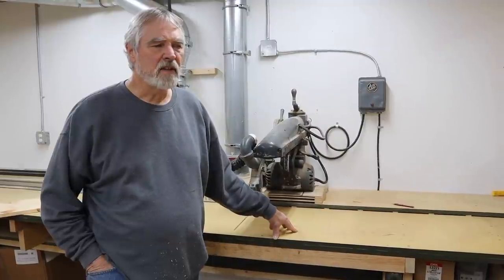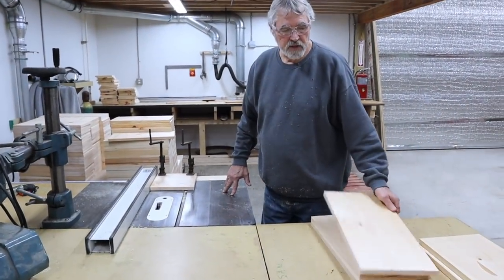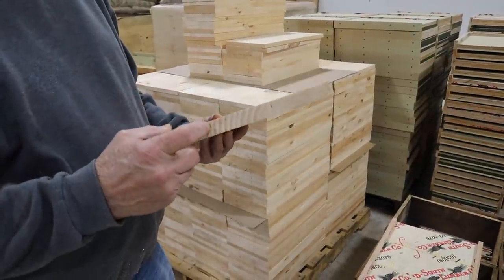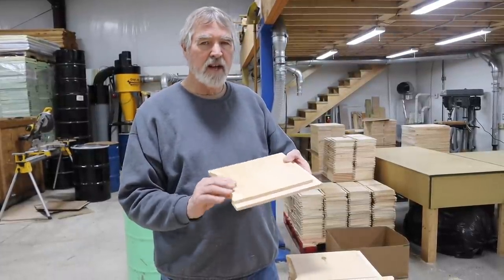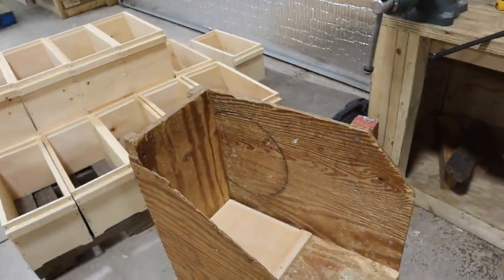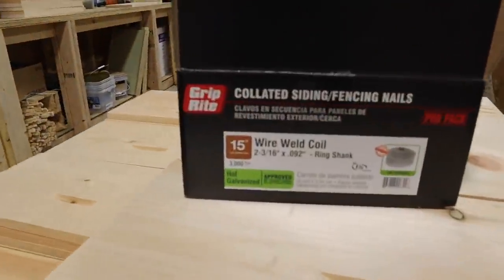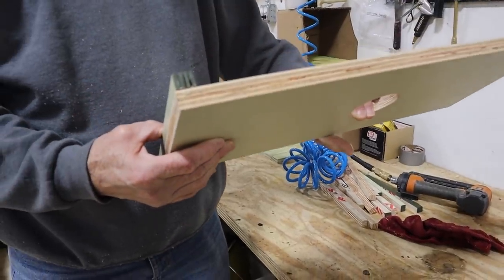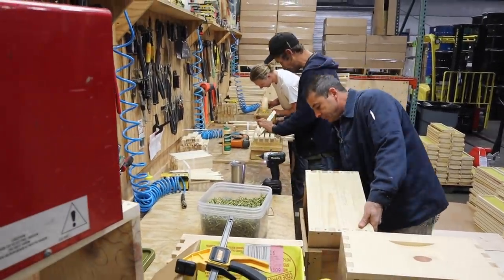How To Make Nuc Boxes In Number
A view of how we make our nuc boxes for commercial use.